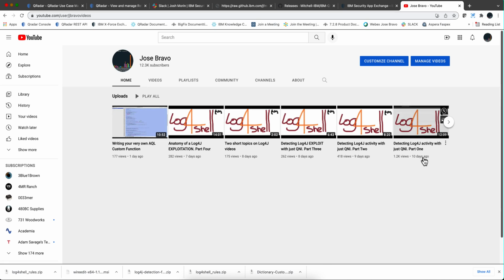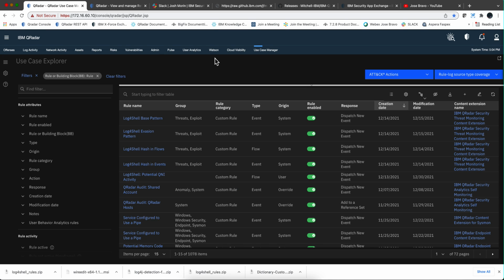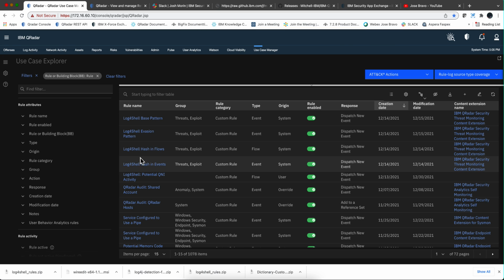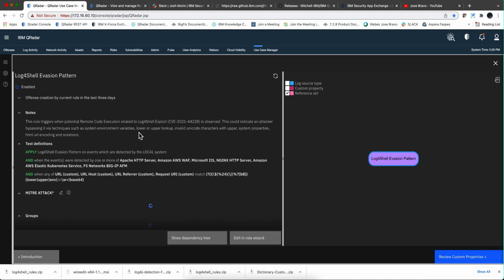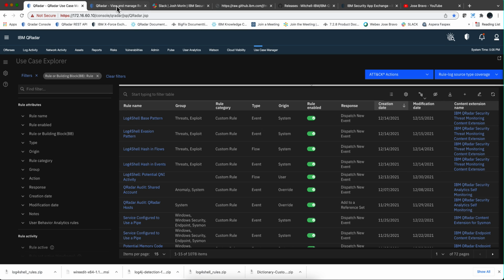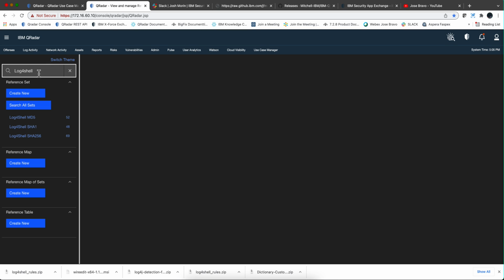Rules to detect Log4j Exploits